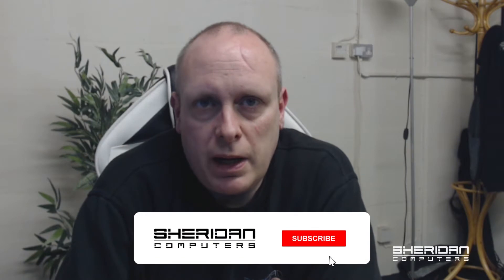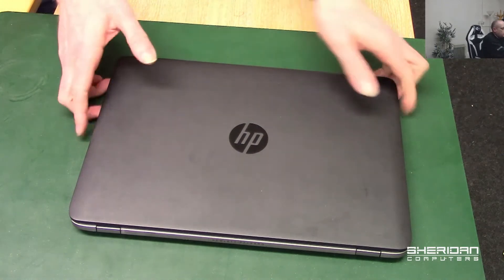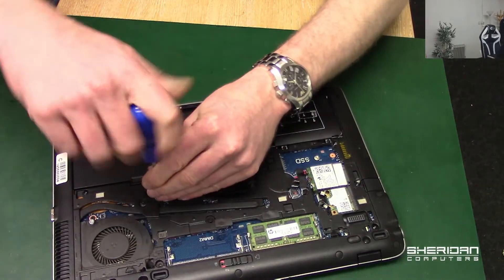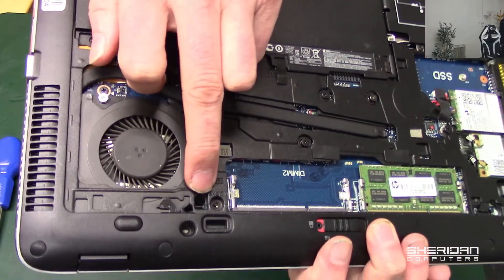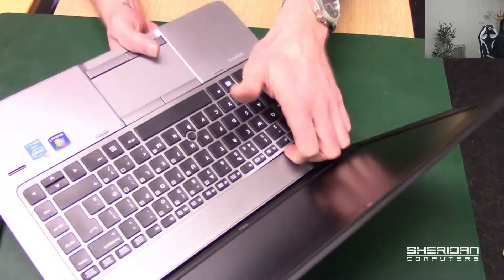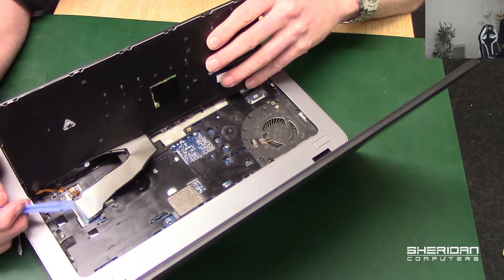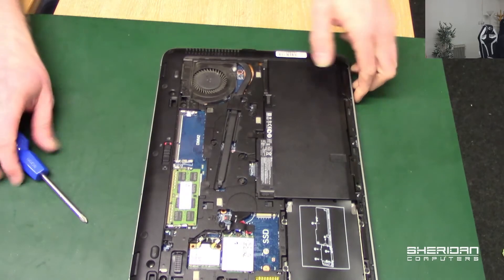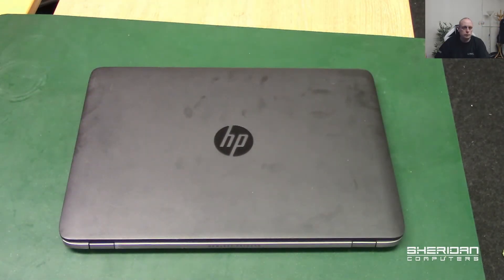HP 840 G1 Laptop Keyboard Removal / Replacement / Fitting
Due to the number of refurbished laptops we've recently been supplying to our customers, we've had a few batches of HP 840 G1 laptops. After replacing the keyboards, and while we had some remaining in stock, this presented the opportunity to provide a video on how to remove the keyboard and refit.